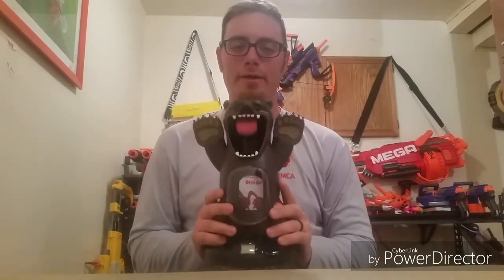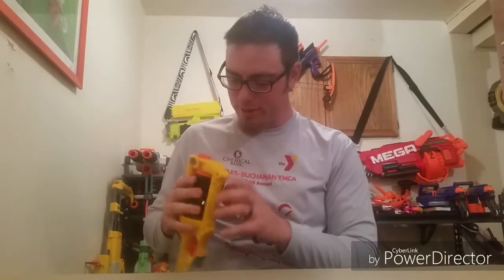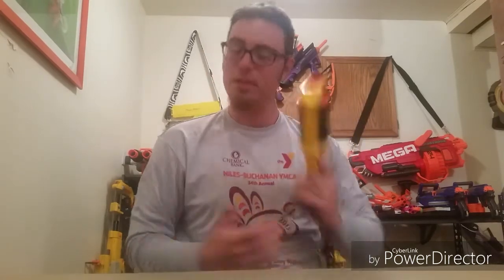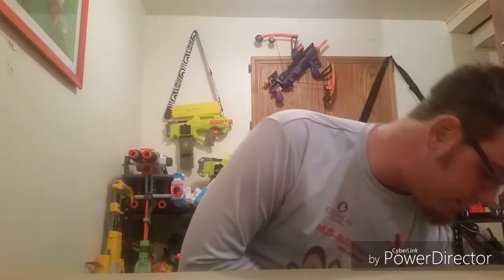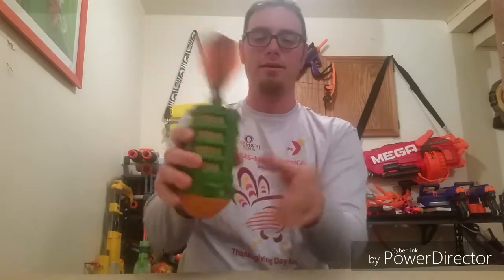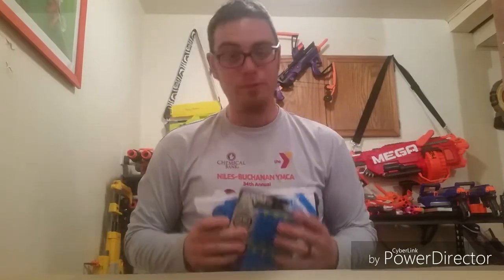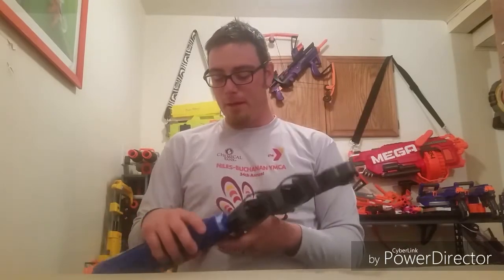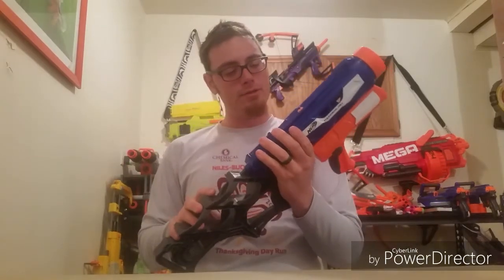NERF THRIFTING Episode : 35